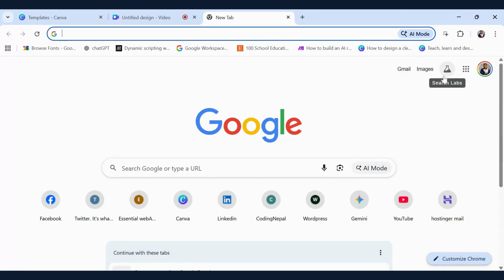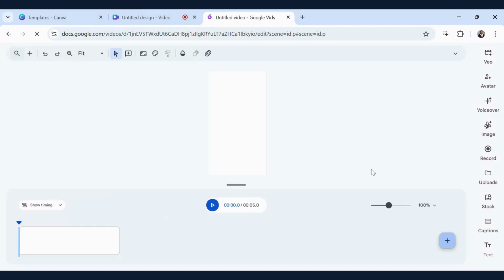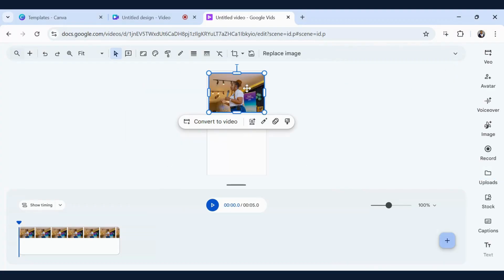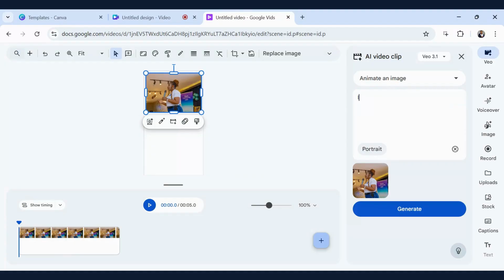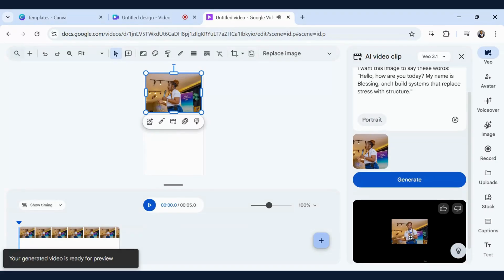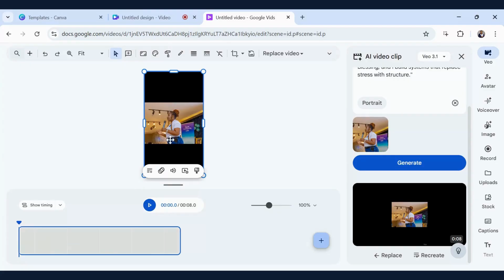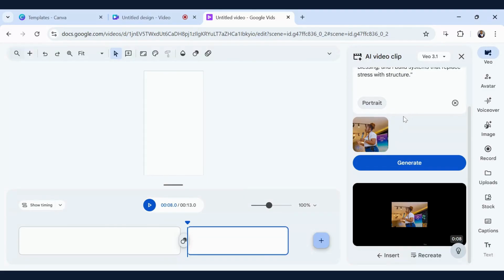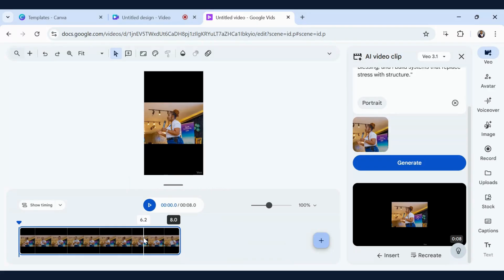How to Turn a Static Image Into a Video Using Google Vids (Step-by-Step Tutorial)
If you are still posting static images, you are leaving engagement on the table.

In this step-by-step tutorial, I show you how to turn a static image into a dynamic video using Google Vids. No advanced editing skills. No complicated software. Just a smarter workflow.

This tutorial is perfect for:
Content creators
Educators
Business owners
Social media managers
Anyone who wants to work smarter with AI

The goal is not to replace creativity.
The goal is to remove friction and increase output.